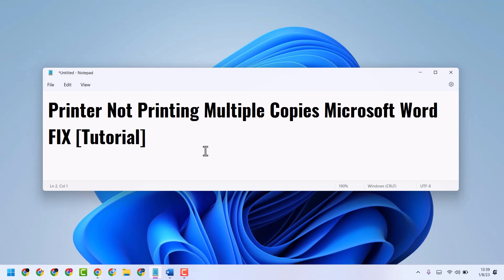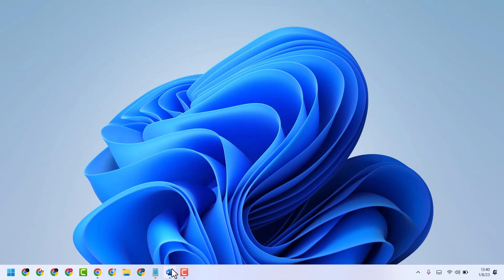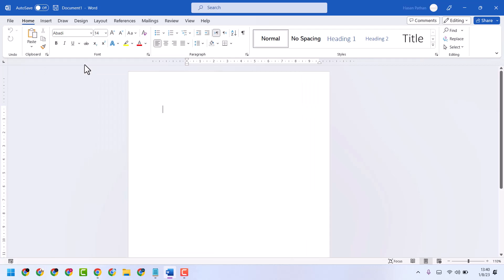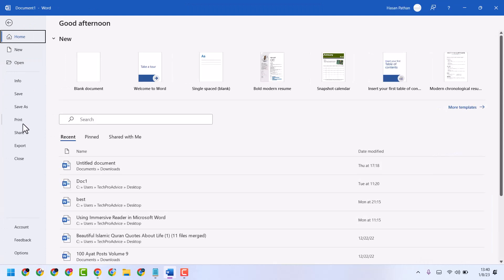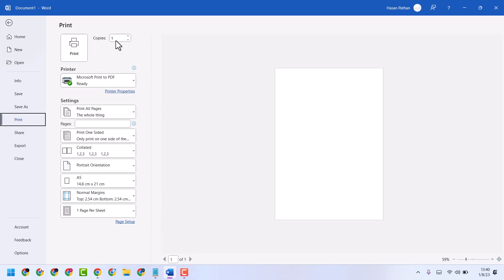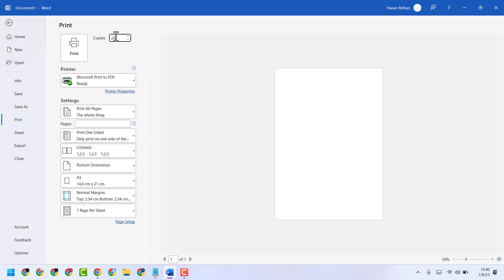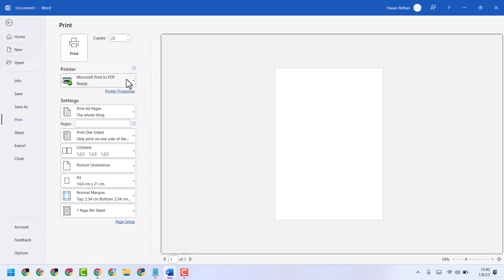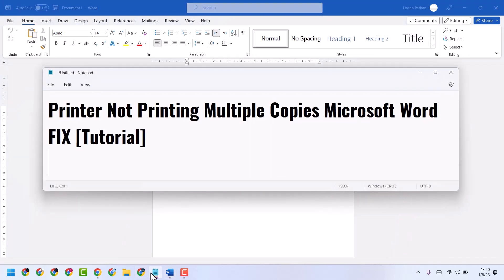Printer Not Printing Multiple Copies Microsoft Word FIX